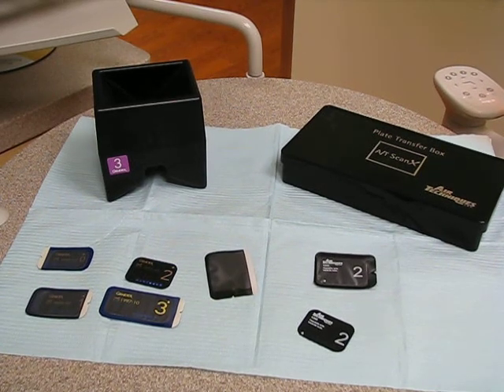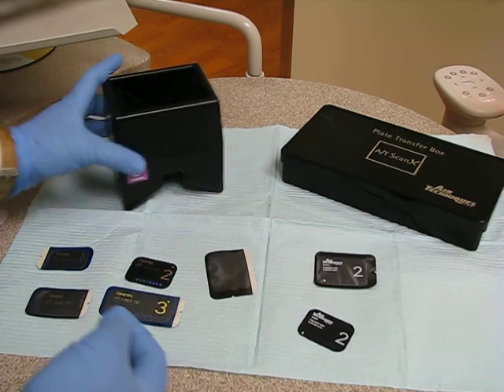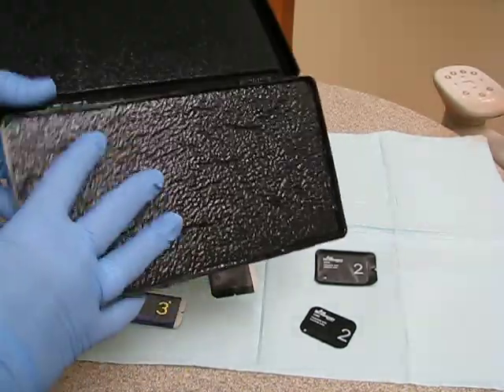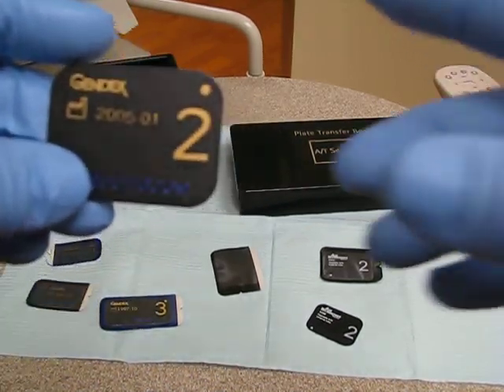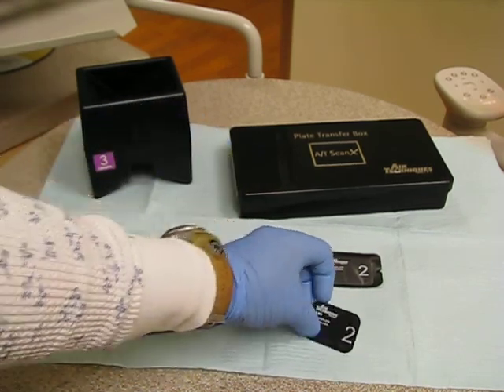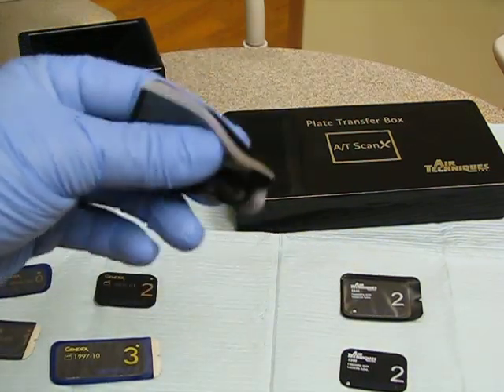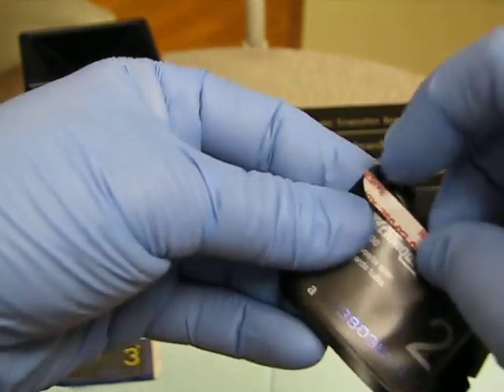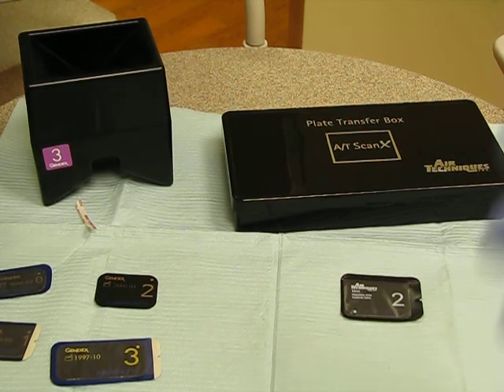ScanX Set Up